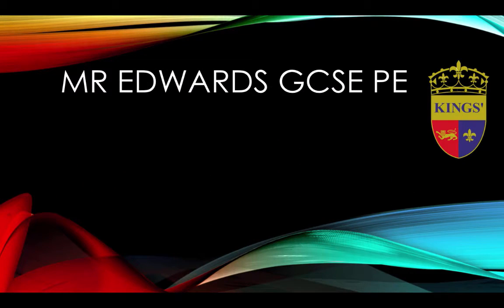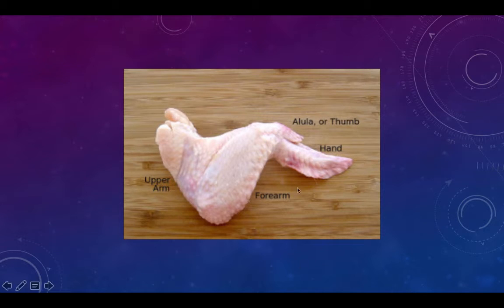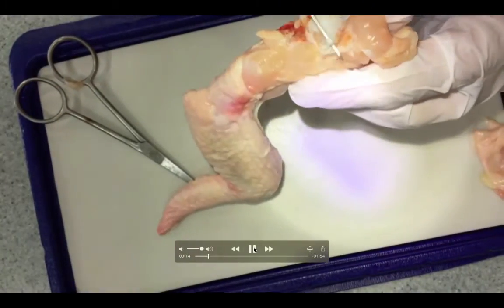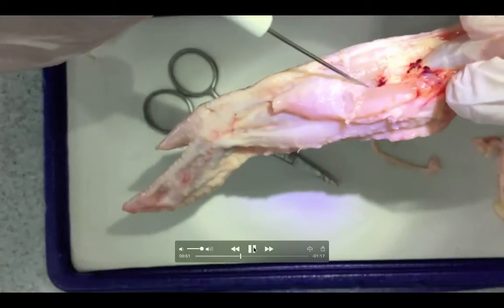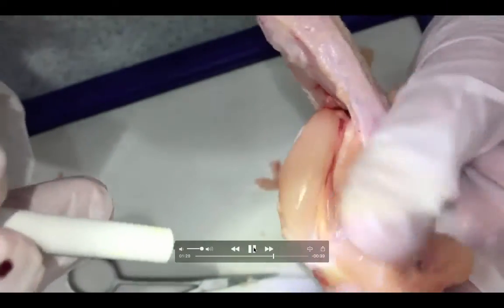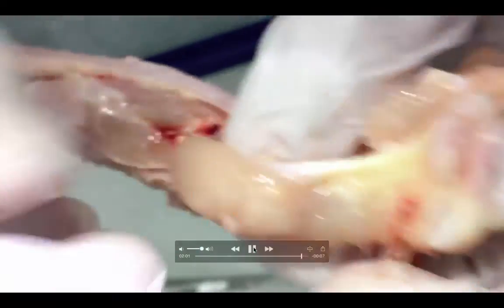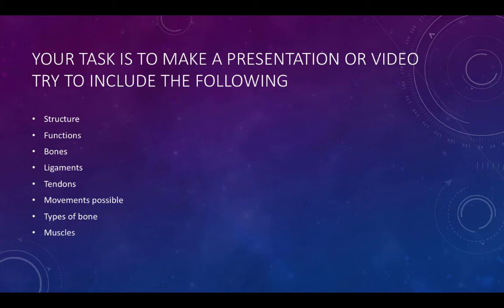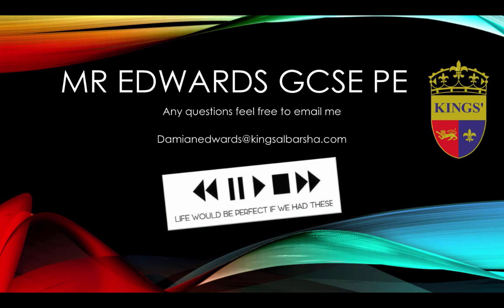GCSE PE - Lesson 13 - Musculoskeletal Revision - Chicken Dissection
GCSE Lesson to help student revise the musculoskeletal system

Looking at:

Structure
Functions
Bones
Ligaments
Tendons
Movements possible
Types of bone
Muscles

Through the means of dissecting chicken wings and creating a presentation

GCSE PE Edxcel PE